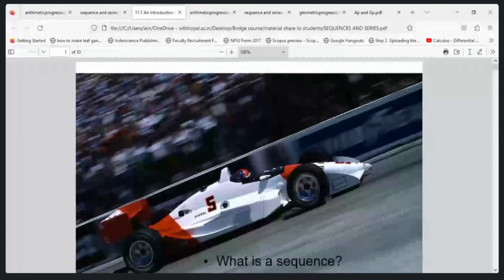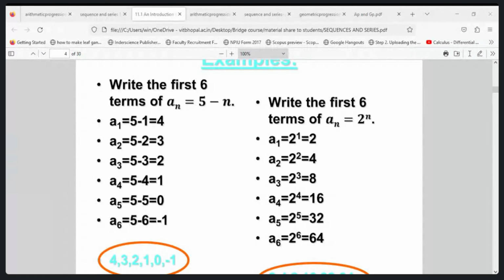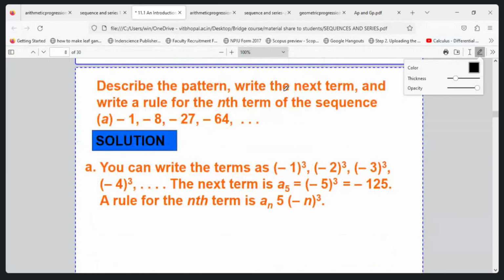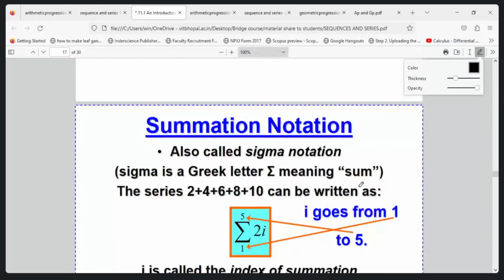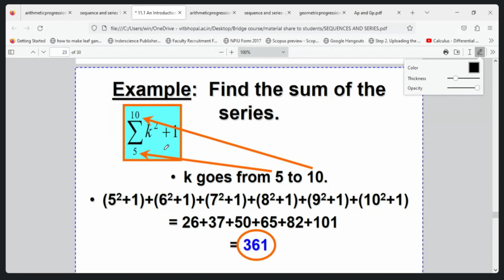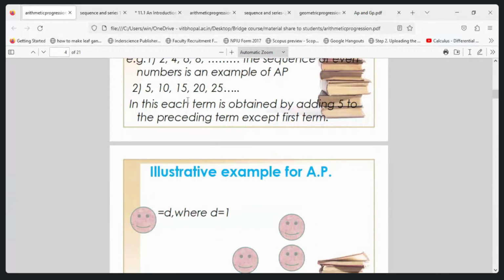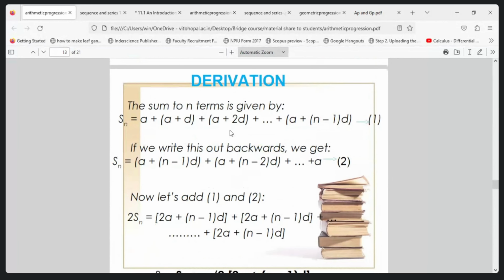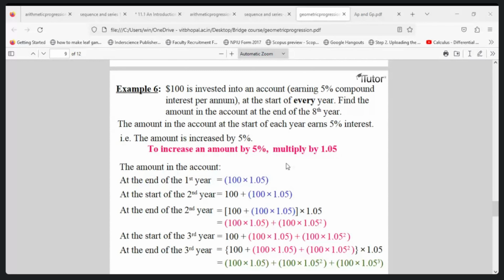Day 11 | Session for BOI, BHI, MSI | Fundamental of Engineering Mathematics 3 | VIT Bhopal Archive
to unlock exceptional hosting quality now!!